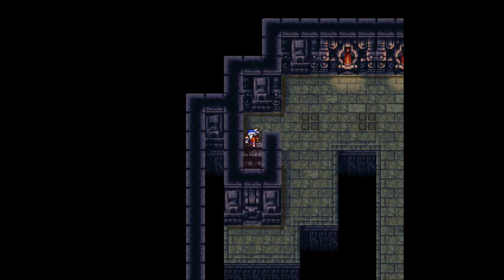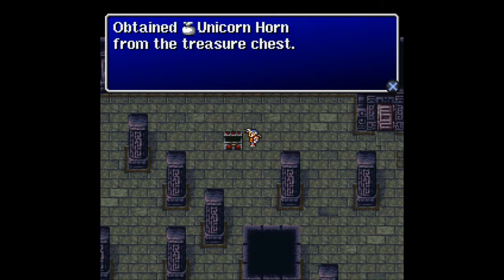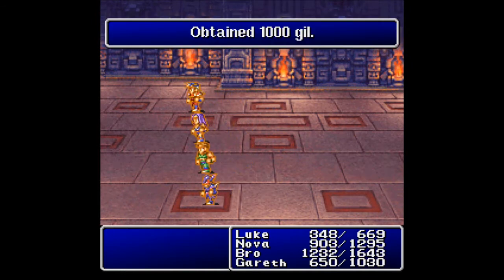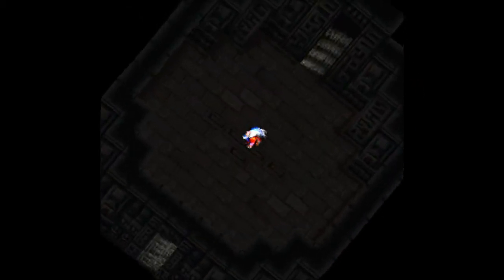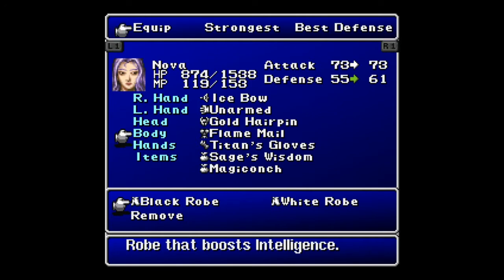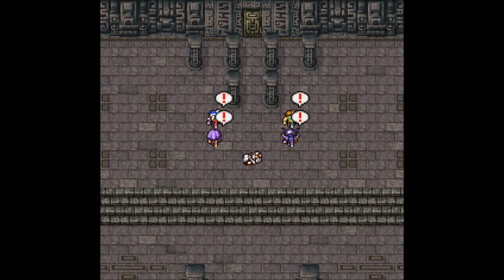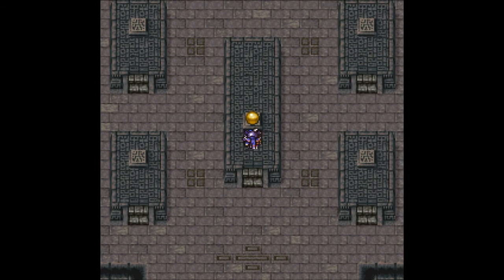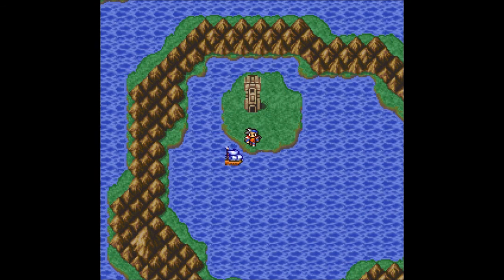Let's Play Final Fantasy II Part 28 - Best Spells in the Game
In this part, we finish off the Mysidian Tower, obtaining the two best attack spells in the game: Ultima and Flare.  After giving them out accordingly, we warp out of the Tower, and I am happy that I will never have to go through that again.